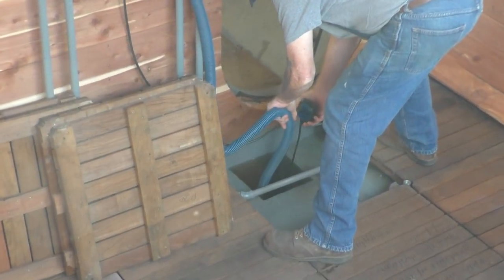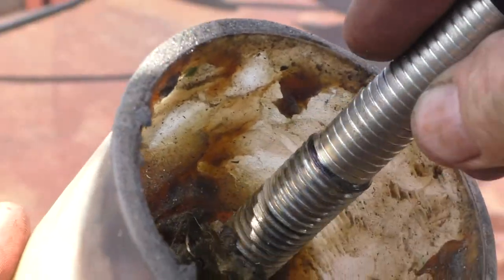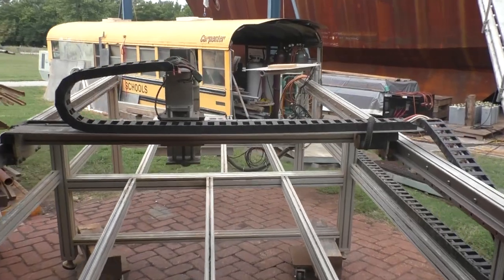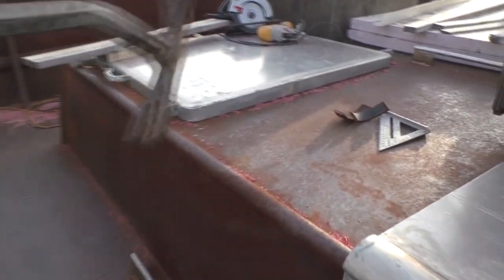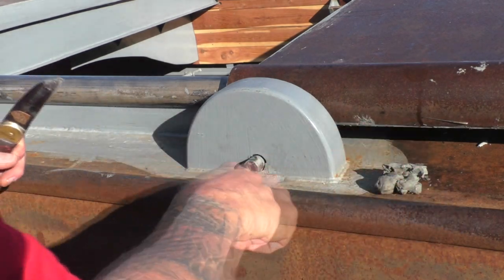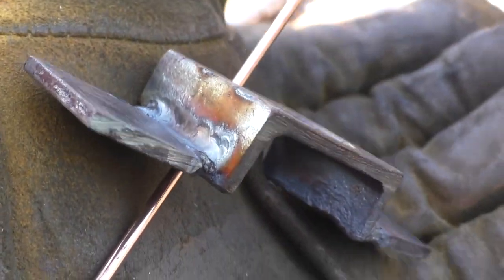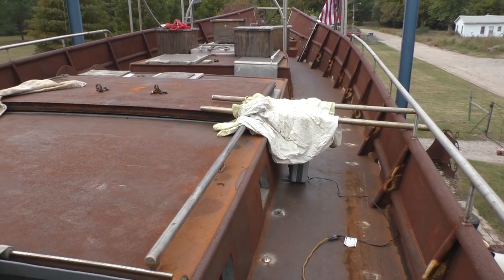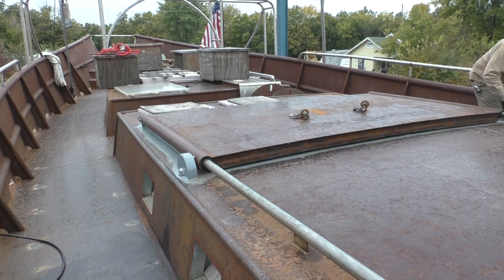Main Hatch Completed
How do you eat an Elephant?  One bite at a time!
A sincere thank you to all of you who signed up as Patrons.  Just a dollar a month is enough and it's making all the difference.  Thank you for supporting the kind of endeavors you appreciate in the world.  It's an eclectic mix of determination and you can support all of them by purchasing the Challenge Coin set.  The profits for each challenge coin goes to that boat.